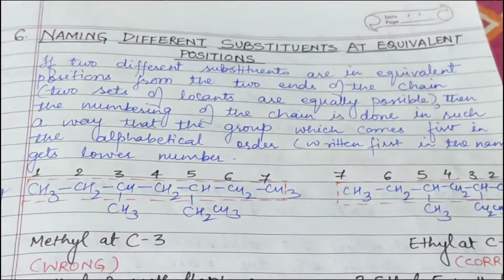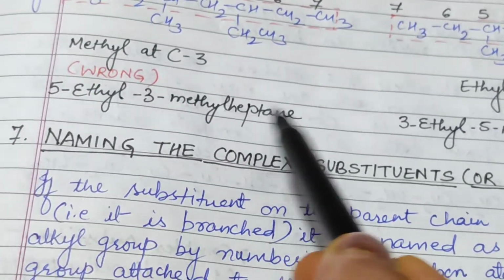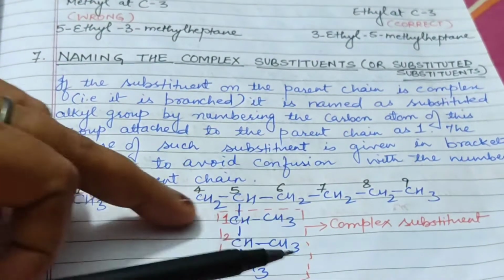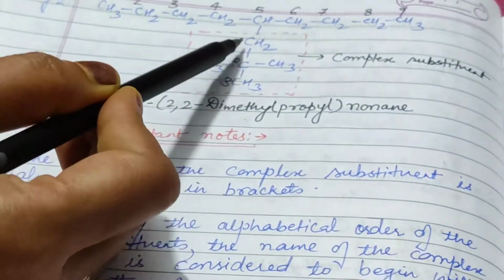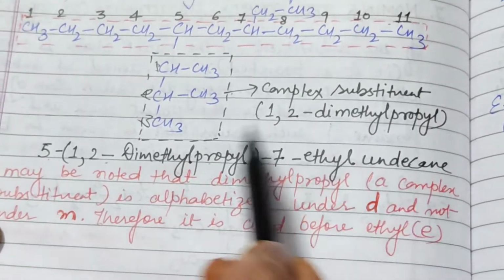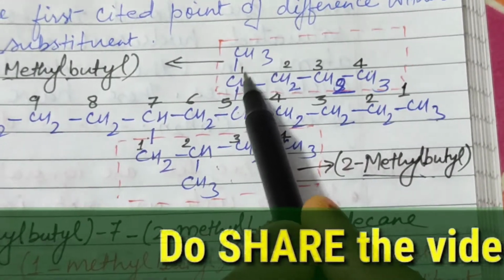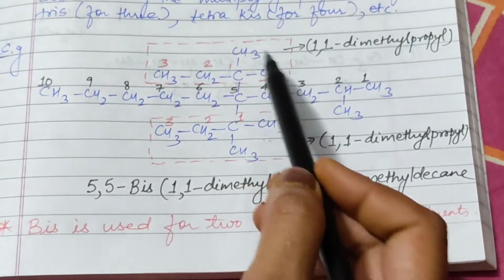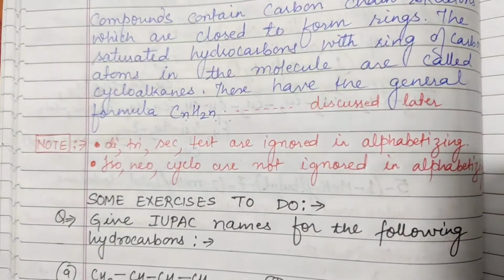Class11 Organic Chemistry II IUPAC Nomenclature (Pt.2) II Chemistry Gurukool Rashmi Sinha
The video covers the following phrases/subtopics

iupac nomenclature,
iupac nomenclature of organic chemistry class 11,
iupac naming,
nomenclature of organic compound,
iupac nomenclature of organic chemistry,
organic chemistry naming,
iupac naming of organic compounds,
iupac nomenclature rules,
iupac rules for naming alkanes,
organic compound,organic chemistry nomenclature,
chemistry gurukool rashmi sinha,
iupac for jee,
general organic chemistry,
icse class x chemistry,